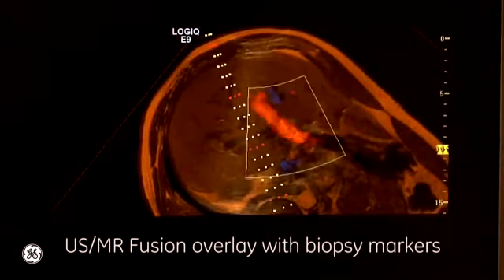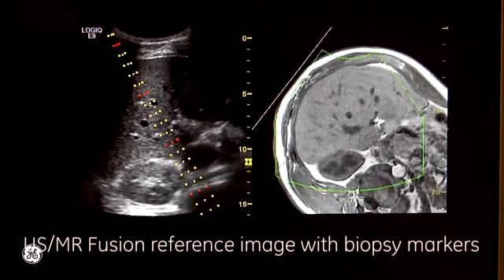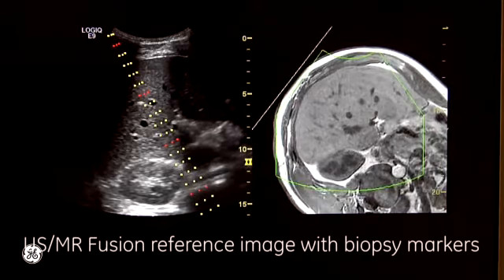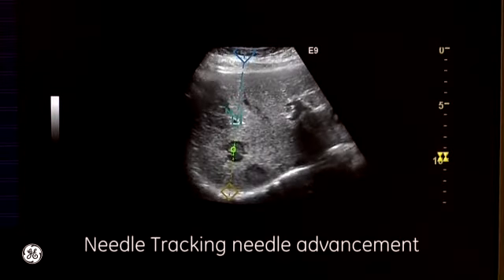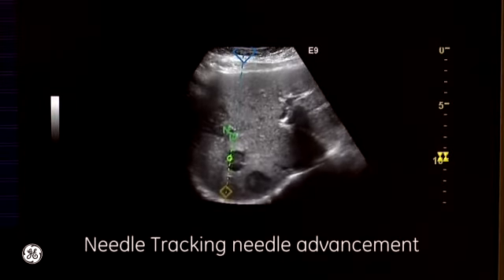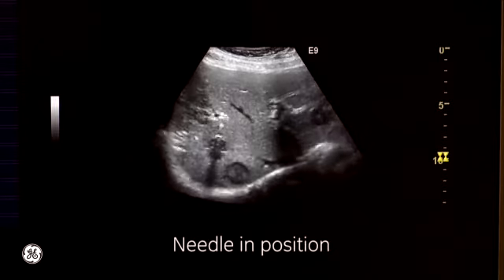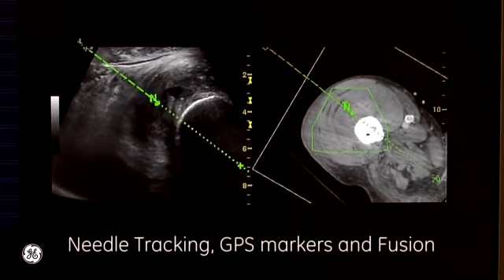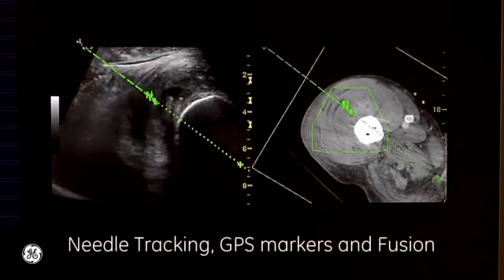GE Healthcare LOGIQ E9 ultrasound Volume Navigation image examples